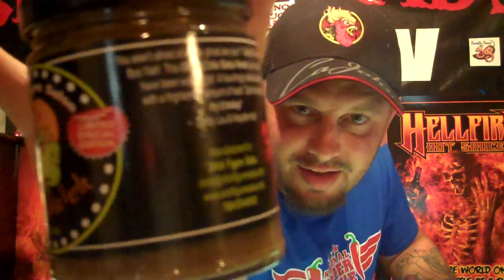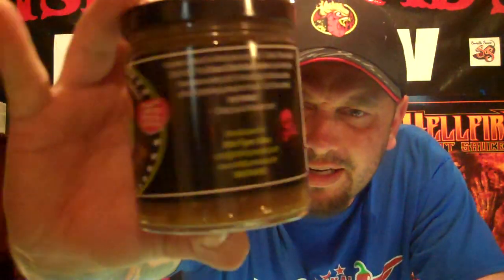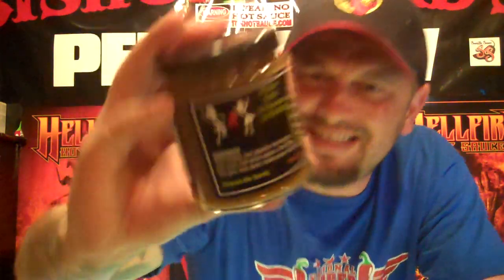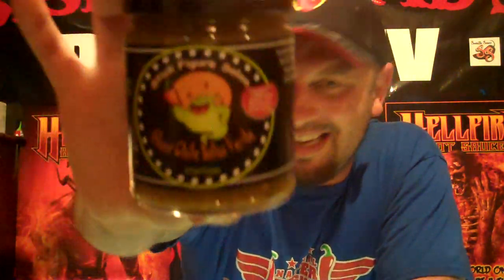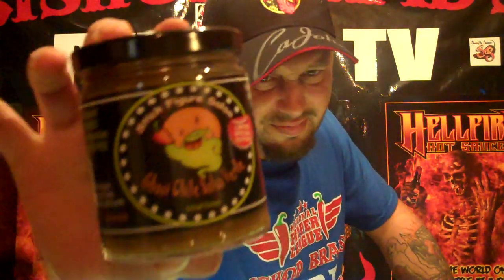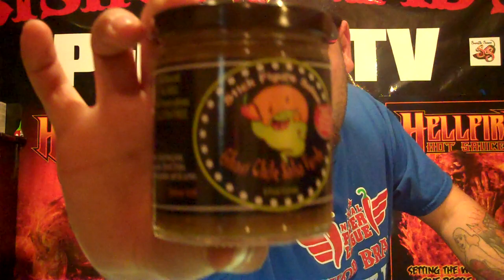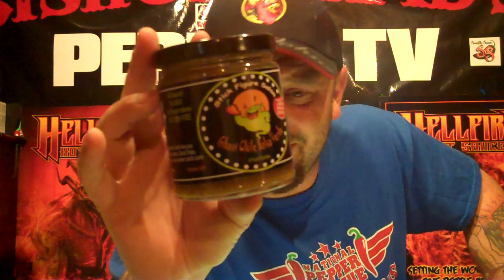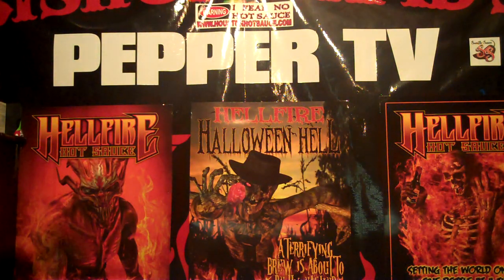#5 World Hot Sauce Awards:GHOST CHILI SALSA VERDE(Stick Figure Salsa) By Bishop Brad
Great Overall product just very Lime-ish to me!